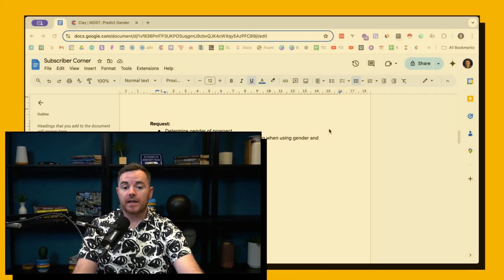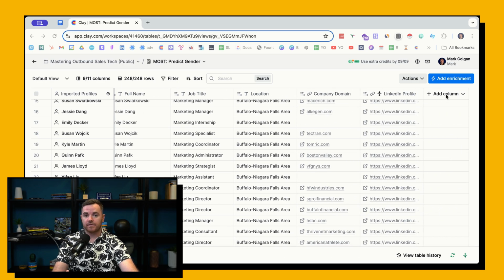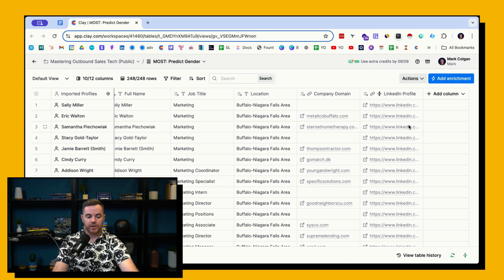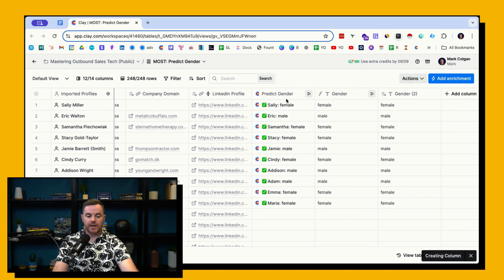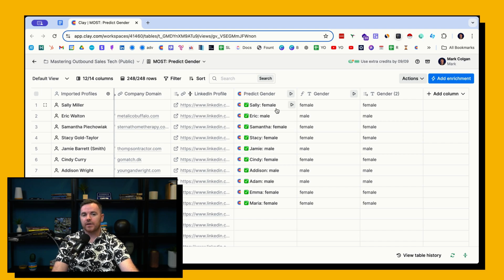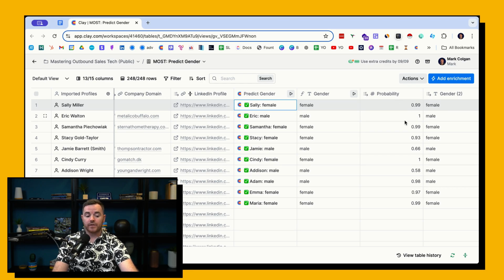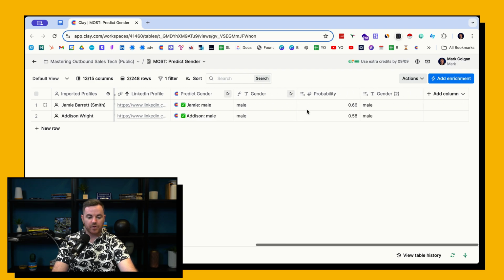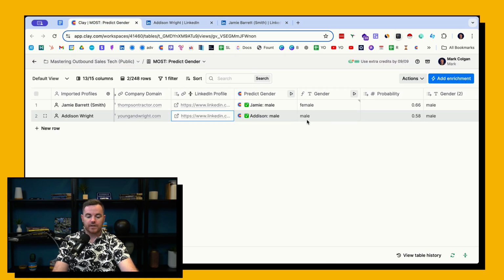Gender Prediction in Clay: The Complete Setup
👇 Determining the gender of prospects from their first name using Clay

This was a question submitted by a subscriber through the Subscriber Requests

🕵️‍♂️ What - Work out if a prospect is male or female using Clay’s integration with genderize.io.

🤷 Why - Depending on who to sell to, you might want to only target male or female leads. For example, you might help executive women start SaaS businesses or work with male CEO’s to help with weight loss. Therefore, you want to be able to quickly segment a list of prospects.

💡 How - Import your list to Clay, Click “Add Enrichment”, search for “Predict Gender”. Then ensure you’ve mapped the First Name column and hit run. In the video, I also show you how to use the probability score to highlight rows you might want to double check.

Additional Resources:
🤙 Links to content I’ve produced on writing cold emails, sales tech, list building, using Clay, trigger-based prospecting, agency sales, and more